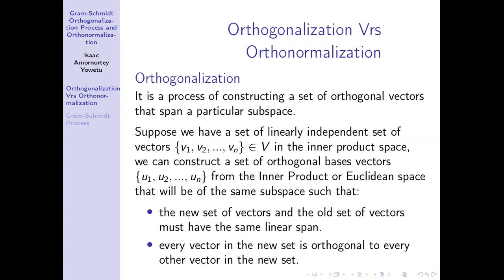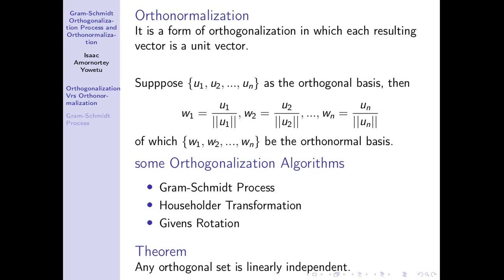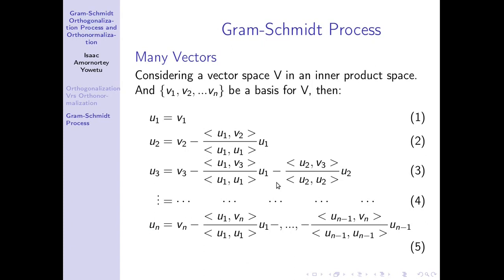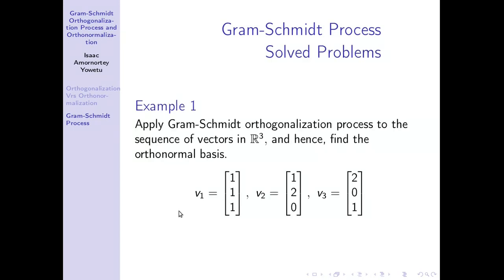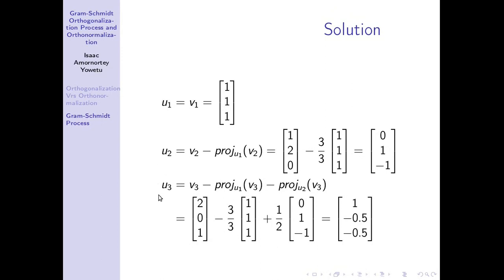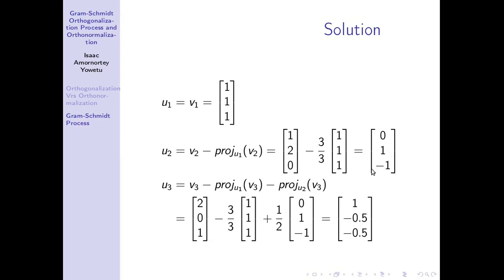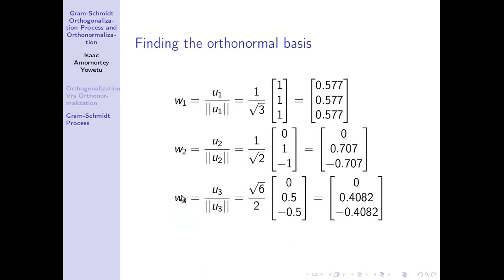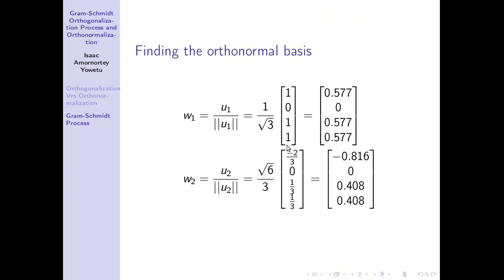Gram-Schmidt Process | Orthogonalization | Orthonormalization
In this videos we try looking at Gram-Schmidt Process, and how to construct Othogonal Basis and Orthonormal Basis in Numerical Linear Algebra.